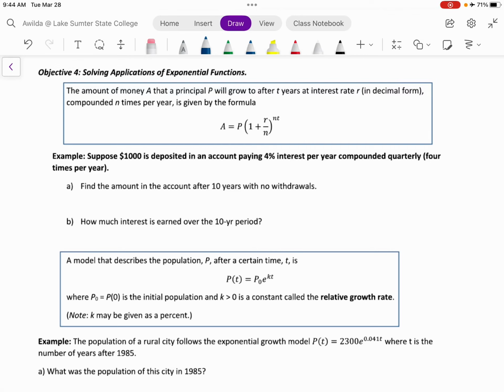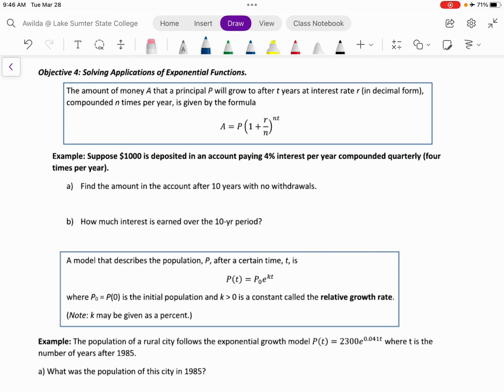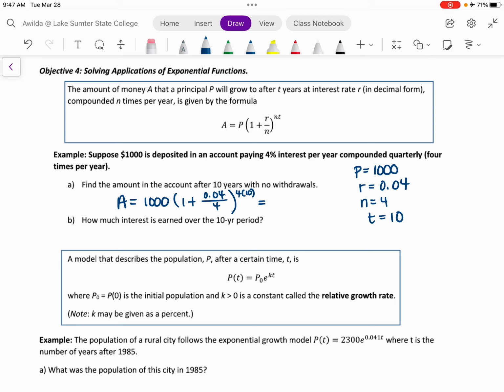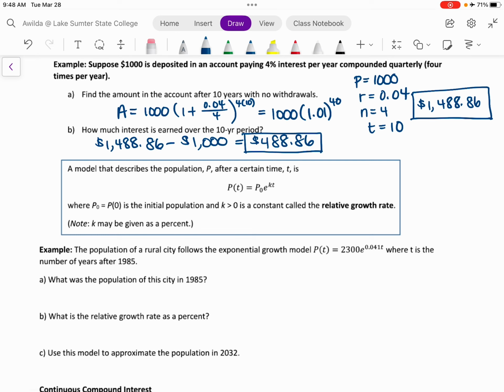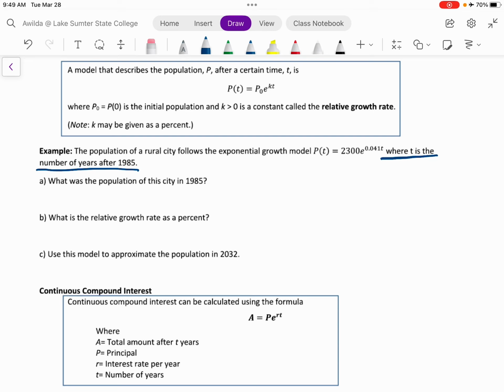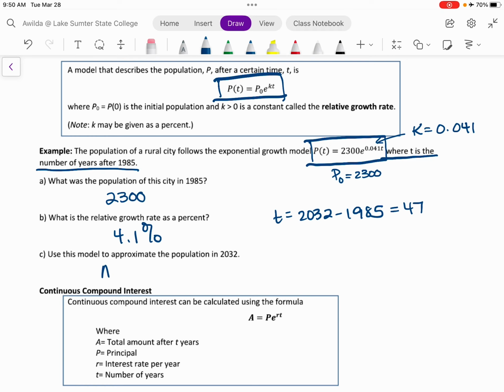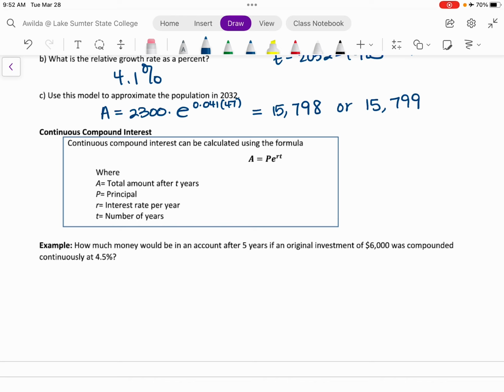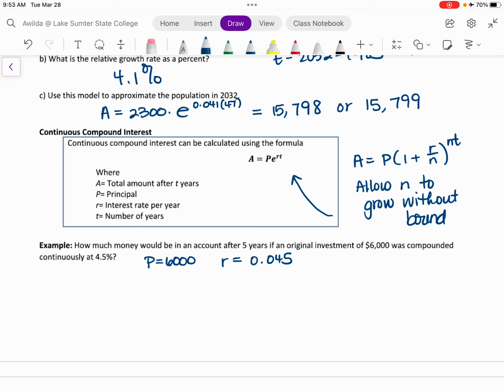5.1 Exponential Functions - Part 3 of 3 (MAC1105 Online)